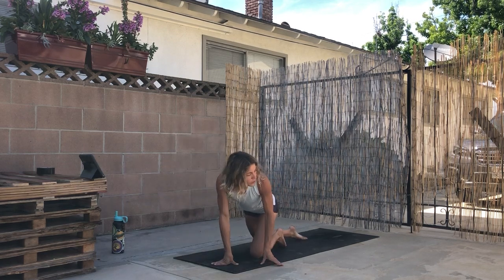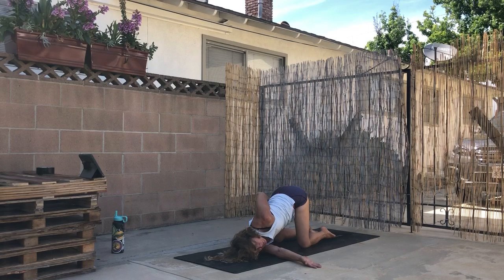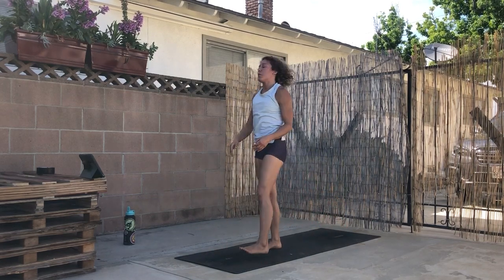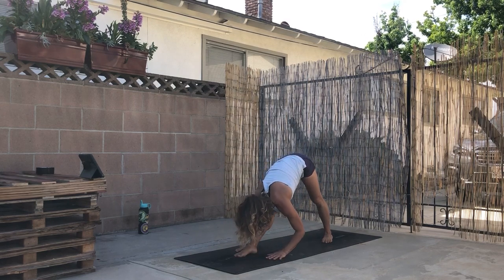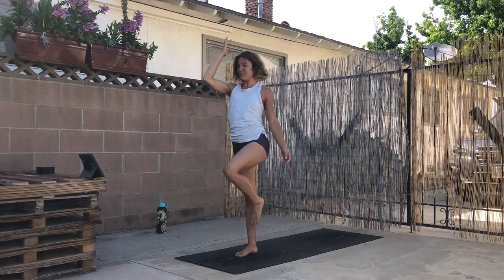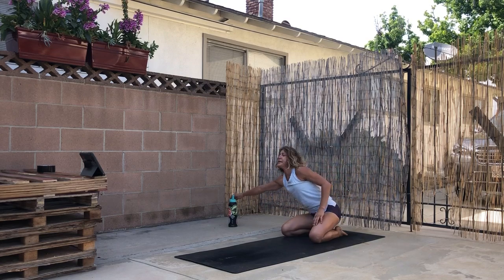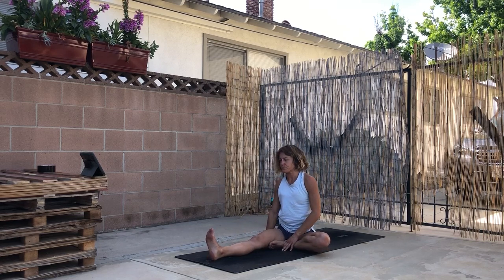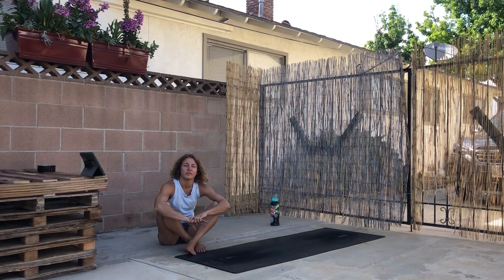YOGA CLASS Wildthing Sunspark Yoga Orange, CA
Let go and have fun getting ready for wild thing with this gooey heart opening vinyasa flow.